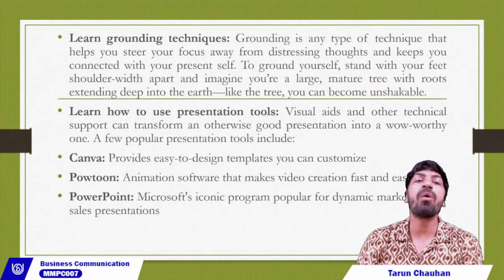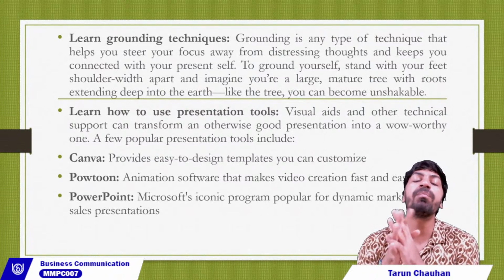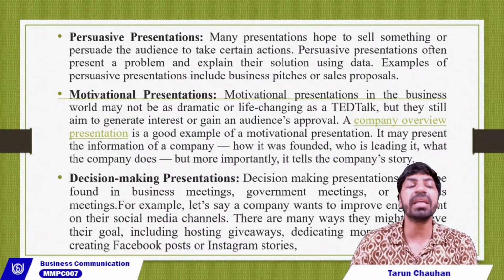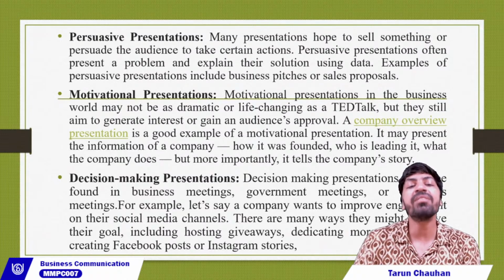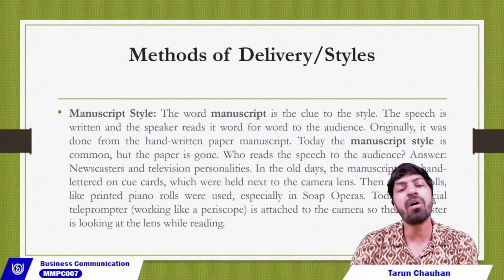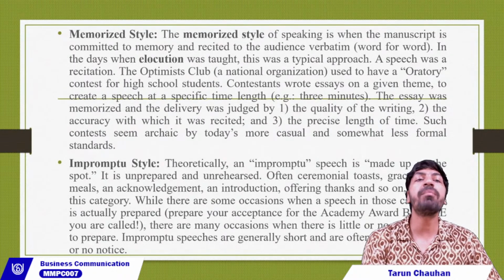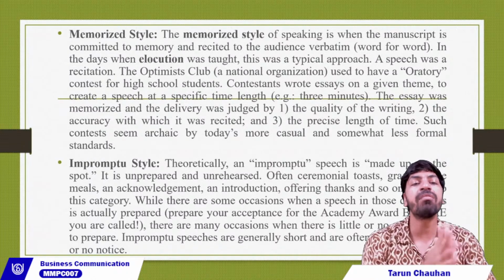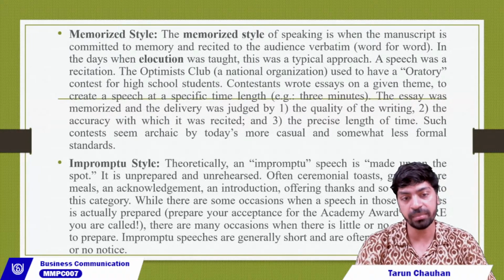Business Communication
9/30/2024
 -TARUN CHAUHAN
 -MMPC007